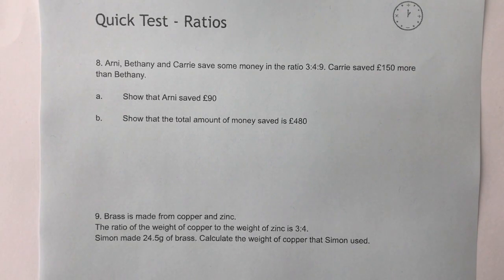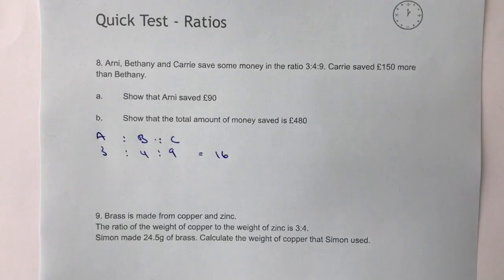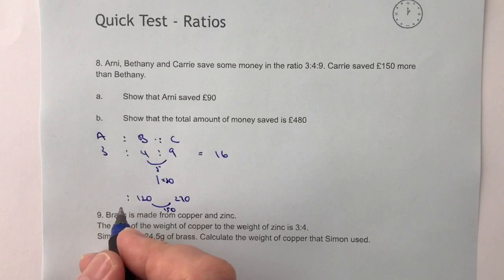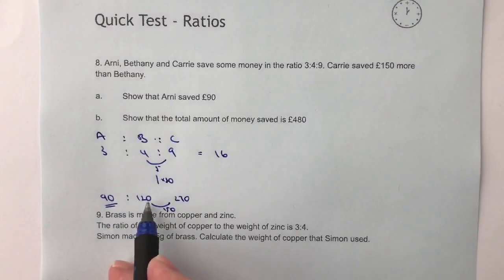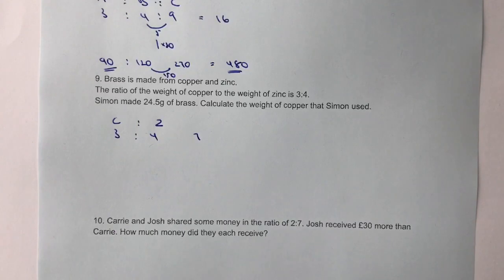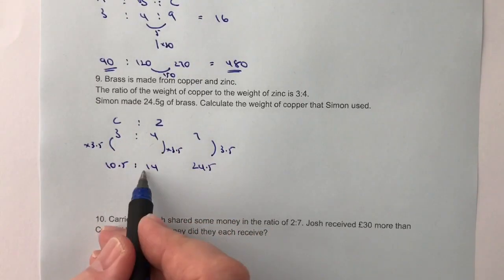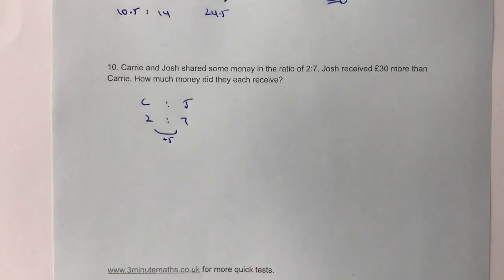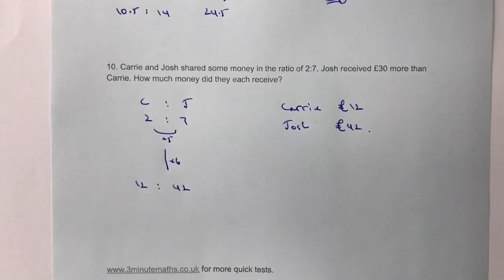Ratio GCSE - ‘Fred received more than Joe’ - questions 8 - 10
This video is all about ratio GCSE and is aimed at around grade 4 Maths.

These are a little more challenging, and involve the ‘more than’ type of questions.

Arni, Bethany and Carrie save some money in the ratio 3:4:9. Carrie saved £150 more than Bethany. Show that Arni saved £90. Show that the total amount of money saved is £480.

Brass is made from copper and zinc. The ratio of the weight of copper to the weight of zinc is 3:4. Simon made 24.5g of brass. Calculate the weight of copper that Simon used.

Carrie and Josh shared some money in the ratio of 2:7. Josh received £30 more than Carrie. How much money did they each receive?